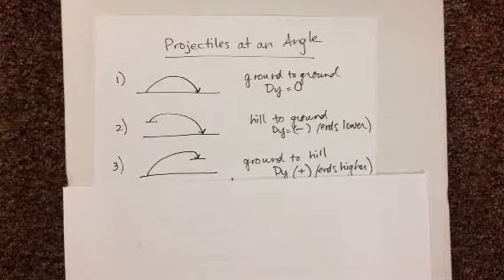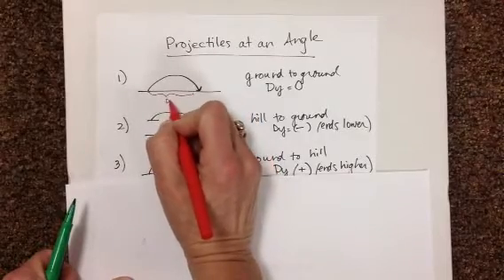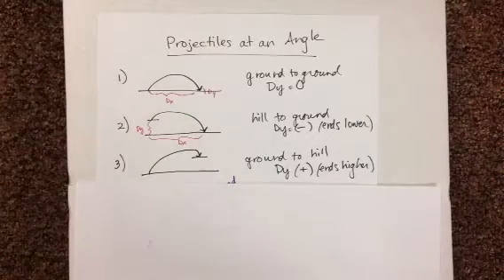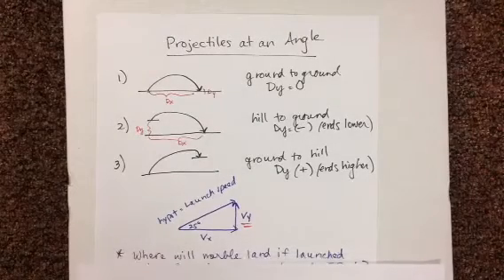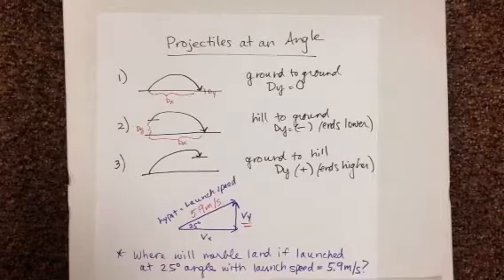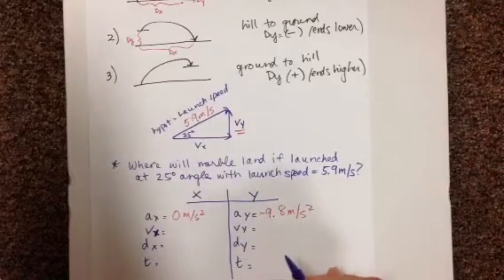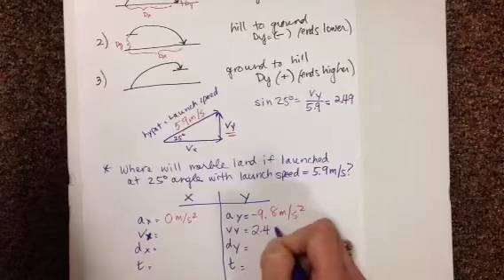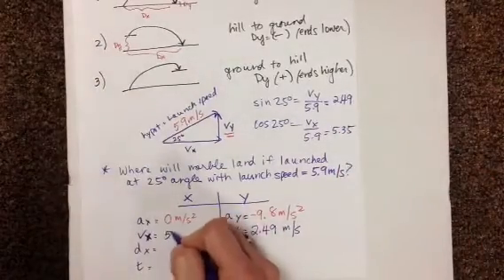Projectiles at an angle part 1